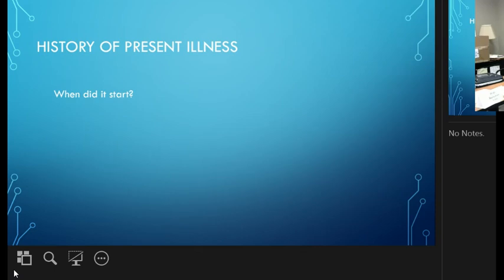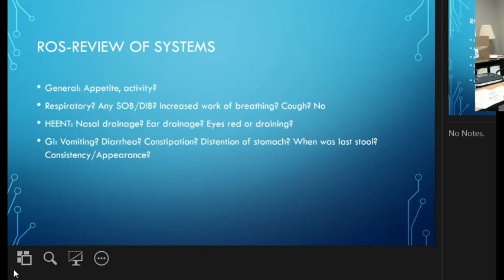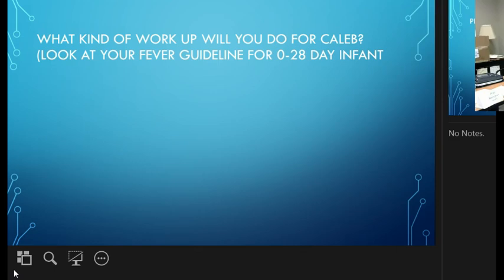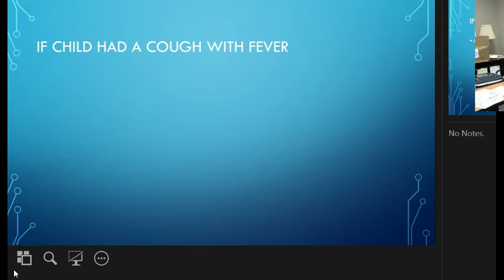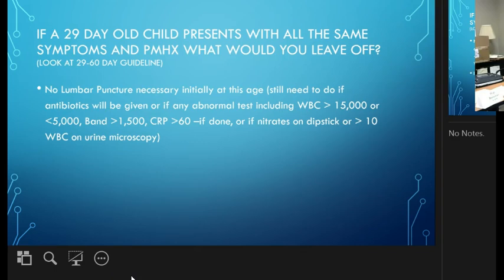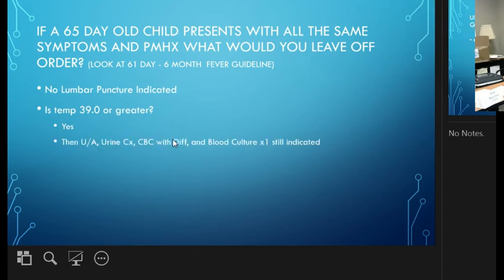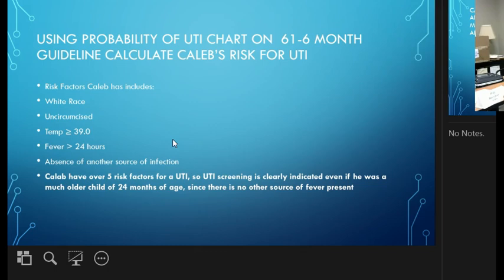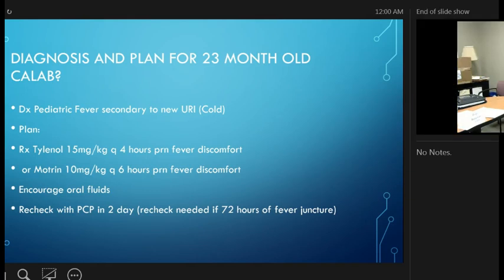Pediatric Fever Case Study